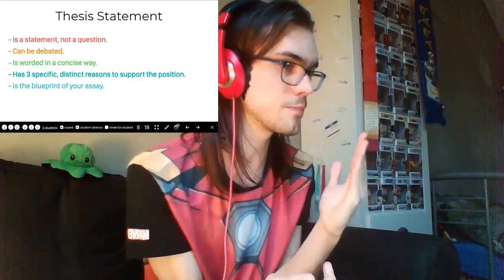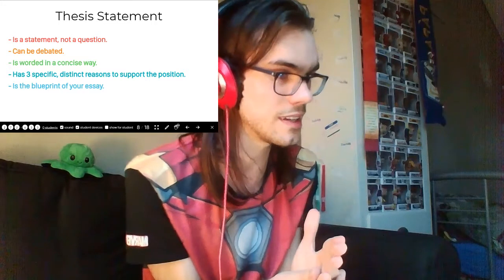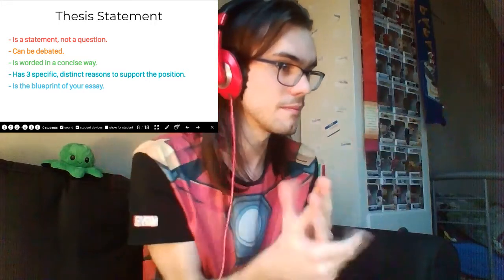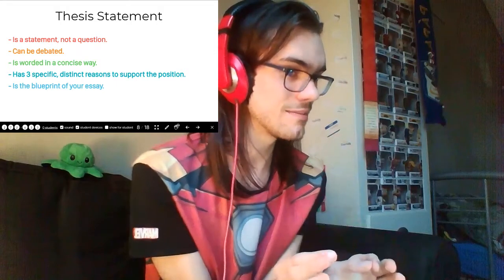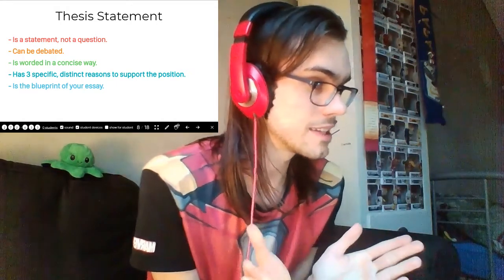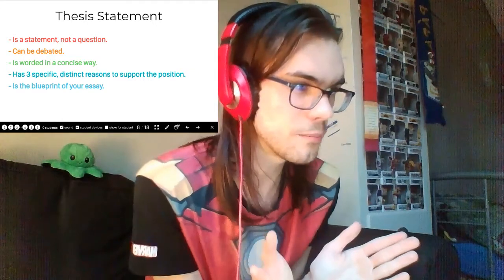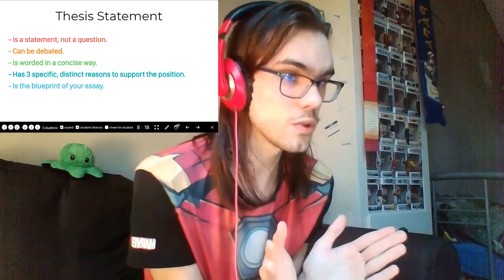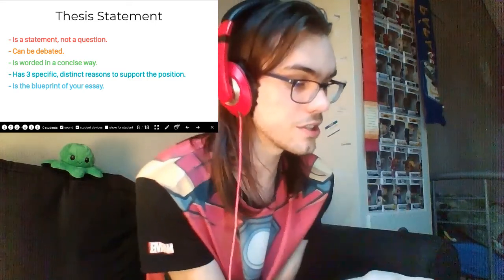Introduction paragraphs in English 10 class